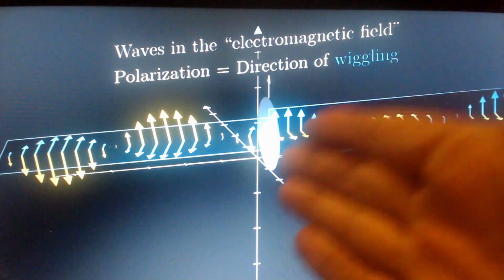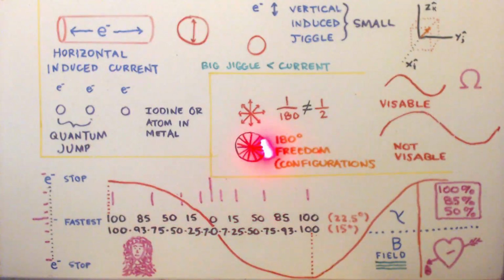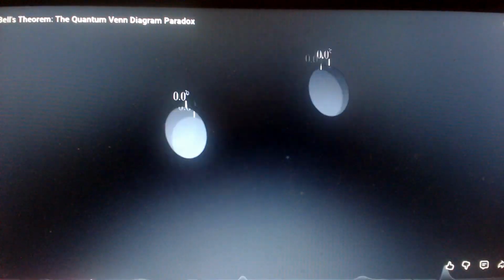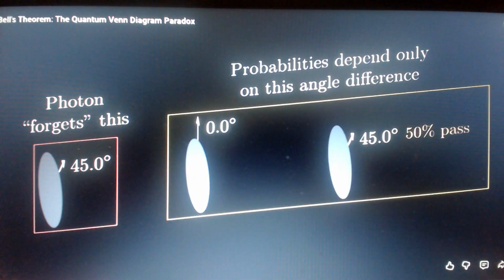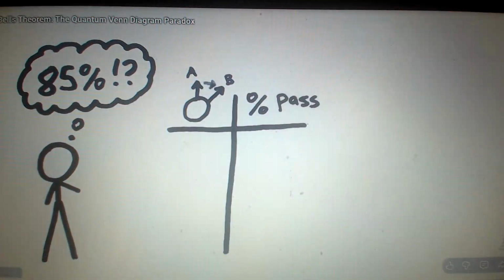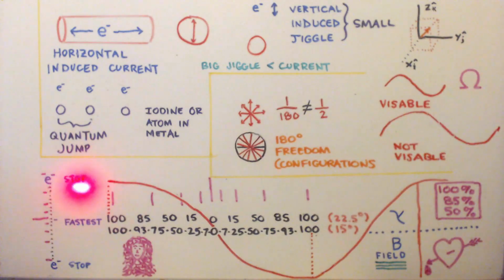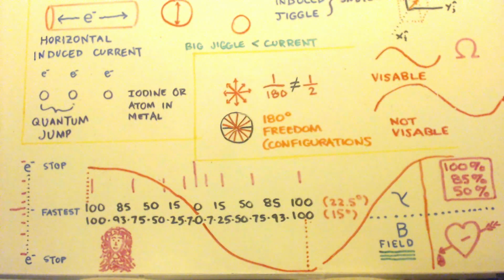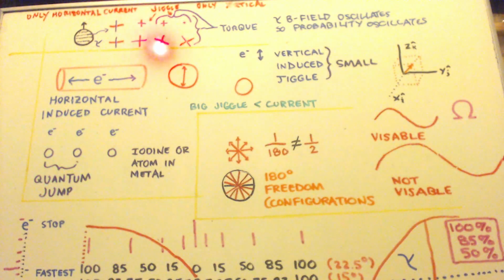POLARIZER fundamentals and PARADOX solution PART 11